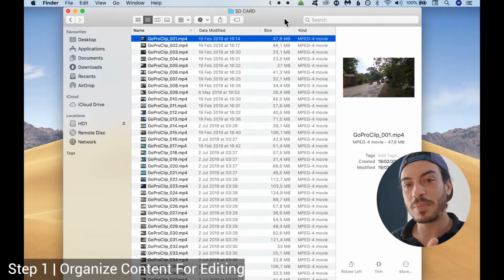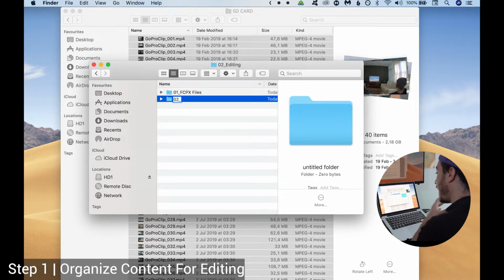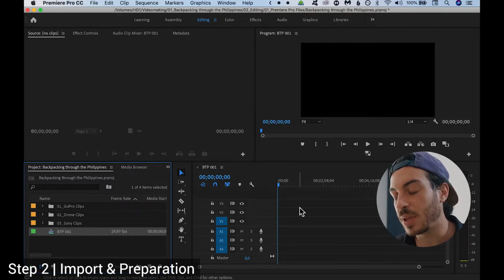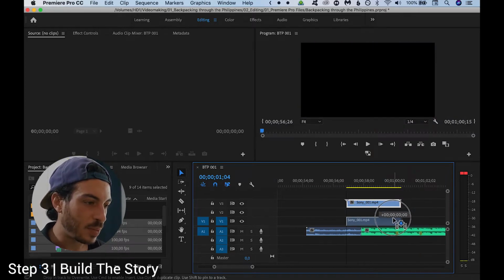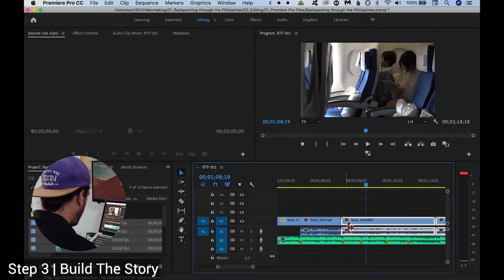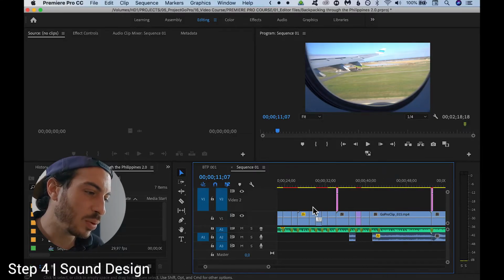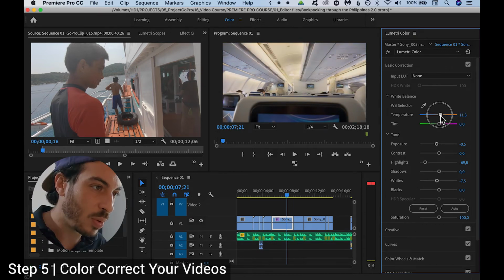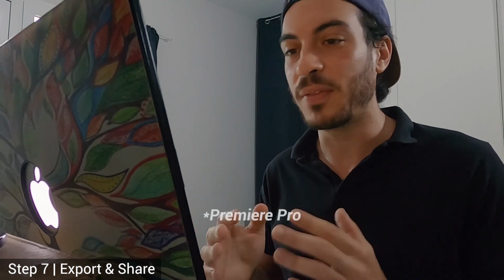How to Edit GoPro Videos on Premiere Pro: 7 Steps Workflow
Are you looking to edit your GoPro videos on Premiere Pro but you don’t know where to start?
Don’t worry, in this step-by-step mini course I’m going to walk you through my video editing workflow that I use to edit a travel video shot with a GoPro, DSLR and a Drone; from importing the footage into a computer up until exporting and sharing the final edit.

00:00 Intro
01:43 Step #1: Organize Content For Editing
08:16 Step #2: Import & Preparation
12:26 Step #3: Build The Story
28:35 Step #4: Sound Design
33:42 Step #5: Color Correct Your Videos
36:09 Step #6: Titles & Transitions
39:16 Step #7: Export & Share
41:35 Conclusion